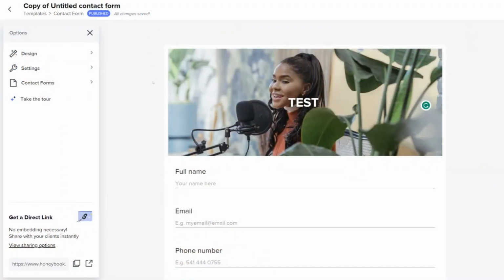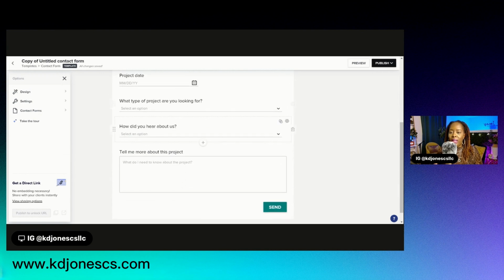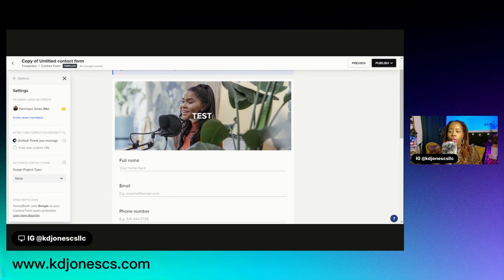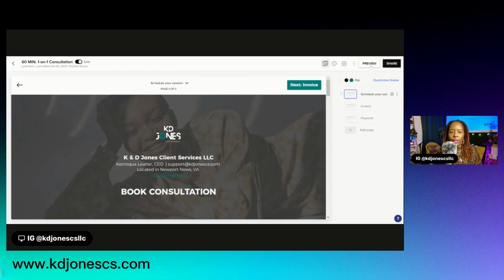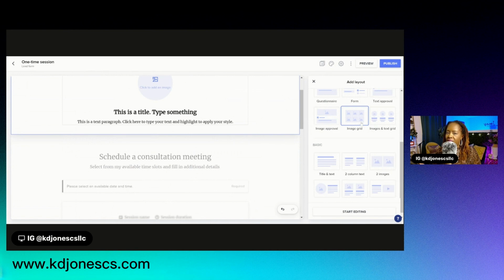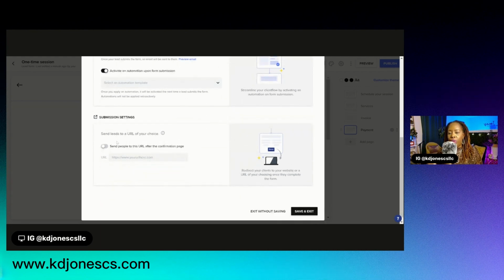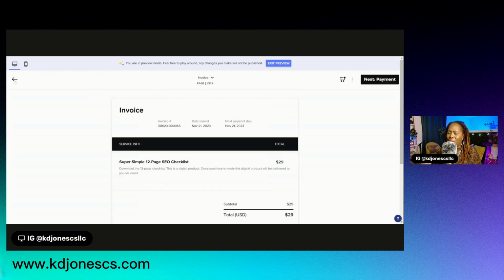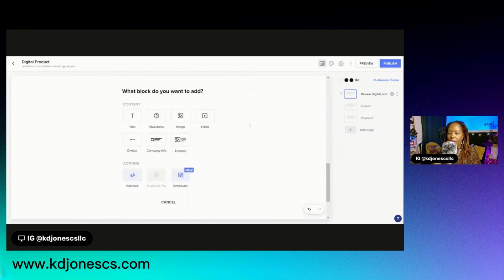Sell DIGITAL PRODUCTS with HONEYBOOK, Lead Forms, and Contact Forms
👉🏾Honeybook walkthrough tutorial for Honeybook Lead Forms, Honeybook Contact Forms, and how you can now sell digital products right inside of Honeybook.

🪴WORK WITH ME | Hi, I'm Kenniqua Lewter, a Client Experience Systems Strategist and HoneyBook Educator. Helping service providers create client experience systems that save 10+ hours per week, build client relationships, and create a business that runs with ease.

🪴TOOLS & SYSTEMS I USE

🔥VIDEO CHAPTERS:🔥
00:00 Introduction Honeybook contact, lead forms, digital products
01:05 Difference between Honeybook contact and lead forms
01:47 Honeybook Contact form walkthrough
11:42 Honeybook Lead Form walkthrough
21:08 Selling Digital Products in Honeybook